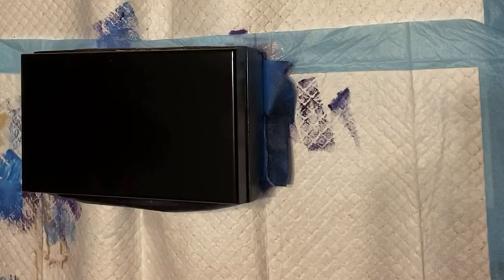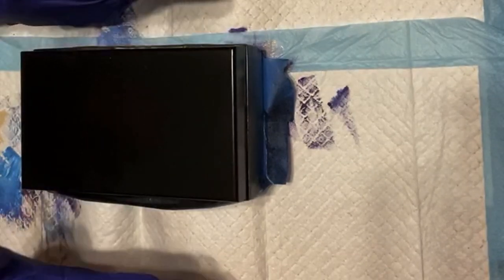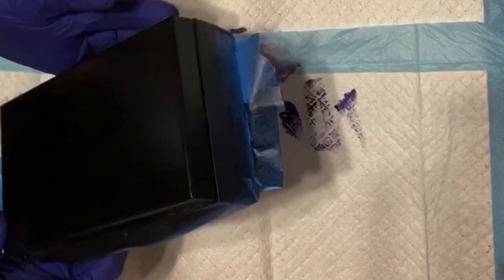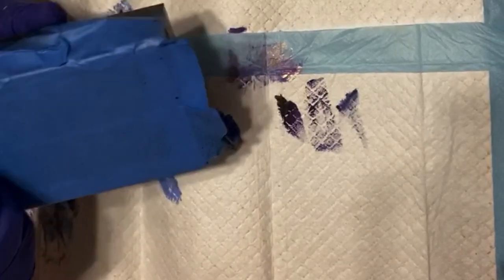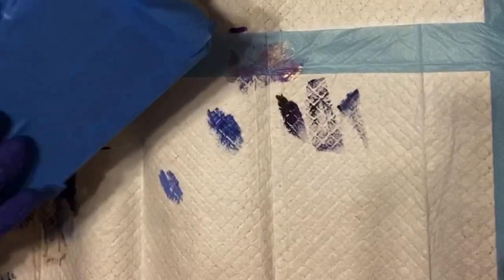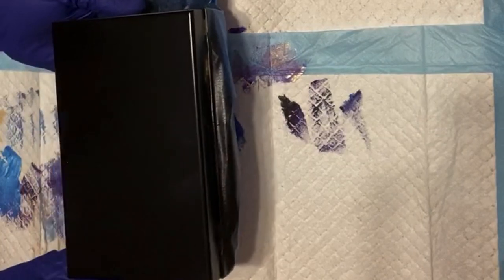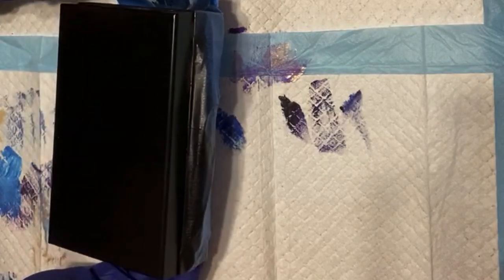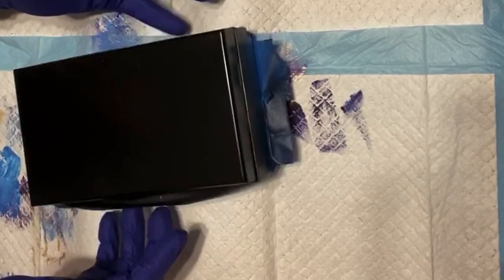#33 ACRYLIC POURED PURSE...WHAT??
THIS is so cute. In this video I show you how to make a little handbag. This bag is acrylic and clear and comes with a long chain strap.
I saw this idea in a facebook group, so I can't take credit for this brilliant idea.
I am showing you step by step how I do it. There are a lot of steps in making this adorable bag. Please comment any questions below. I also made one with resin and powder pigments but I didn't  video that one. Honestly they both came out really good.
Thanks
Tina

CuteClear Clear Box Clutch...